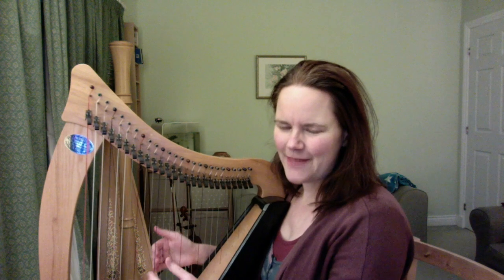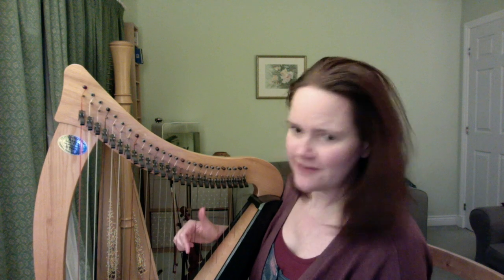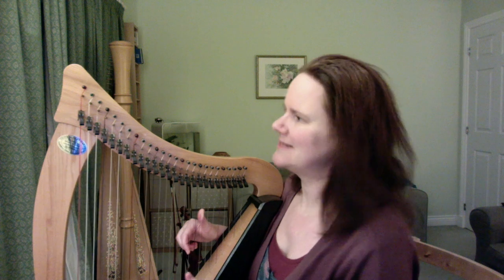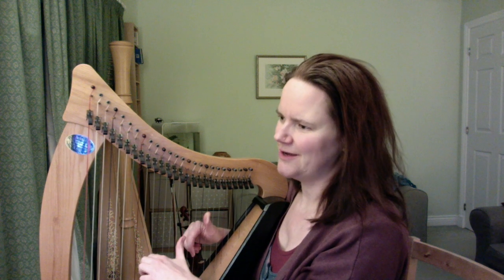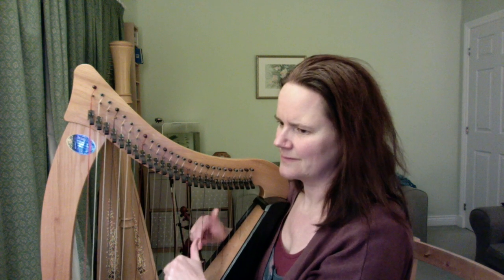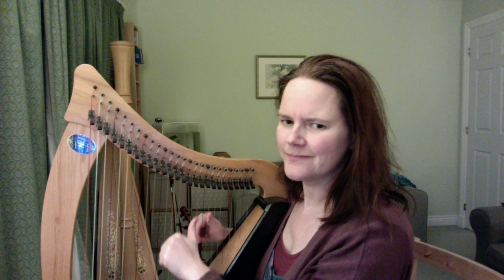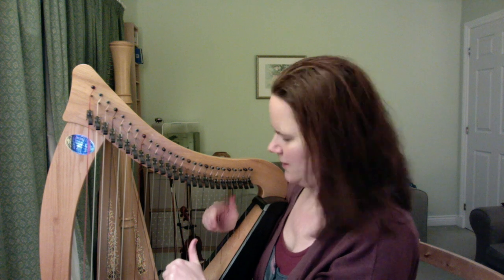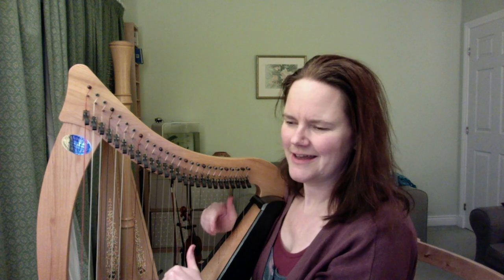Harp 1 part: 1st 8 bars "Birthday Garland"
This is a duet from "Three Miniatures: Easy Harp Duets" by Hannah Haynes, sheet music for which is available from Creighton's Collection and from Harp Column Music. These videos are for my students who are learning these tunes. Harp 1 part, 1st 8 bars of "Birthday Garland".